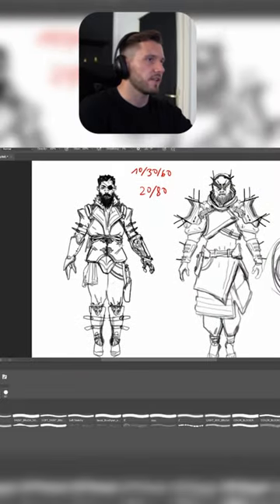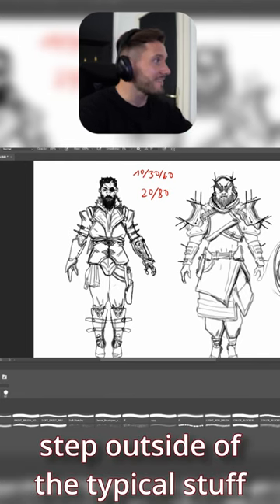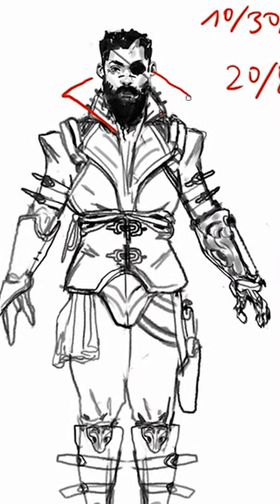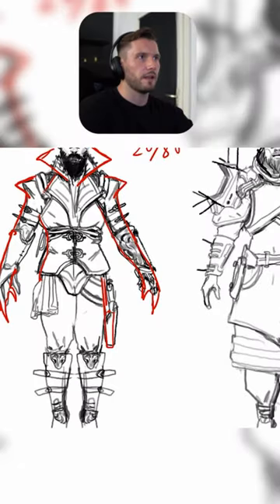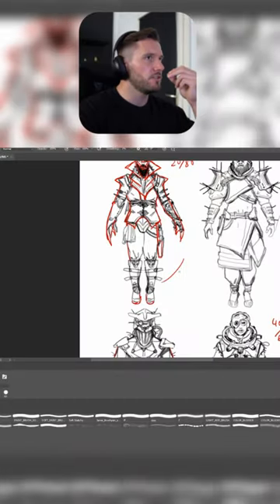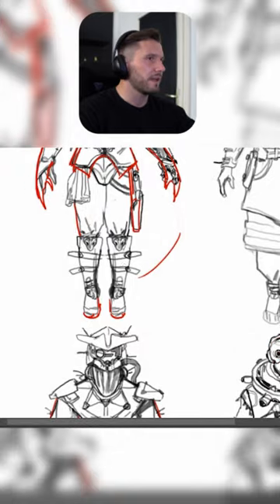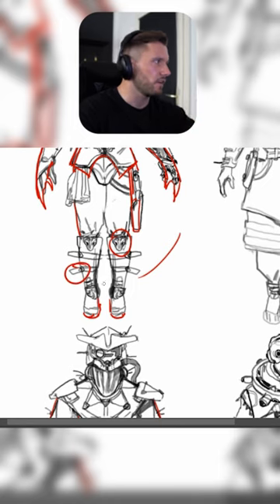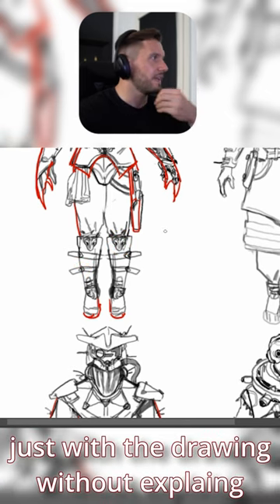ART TIPS #3 SHAPE DESIGN AND STORY in CHARACTER DESIGN - mentorship class